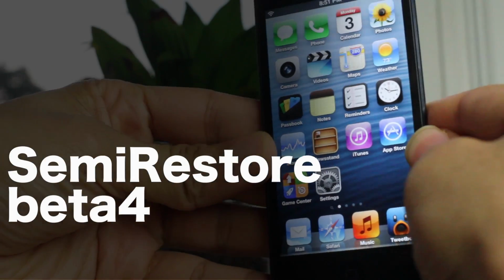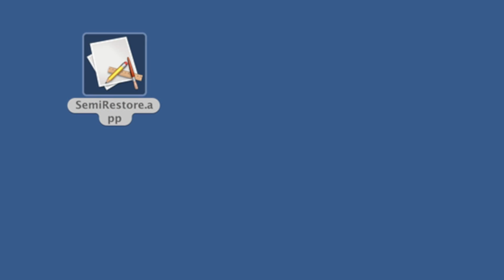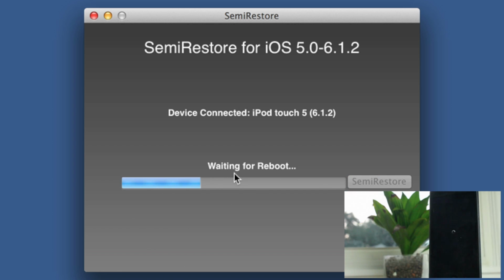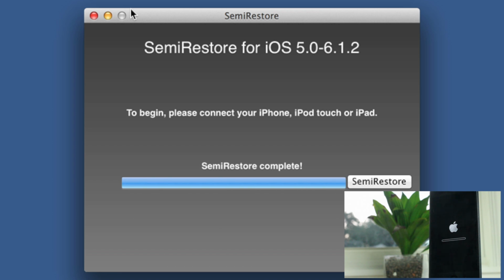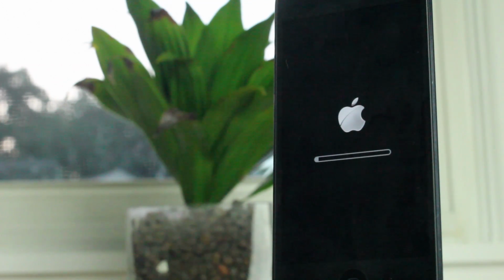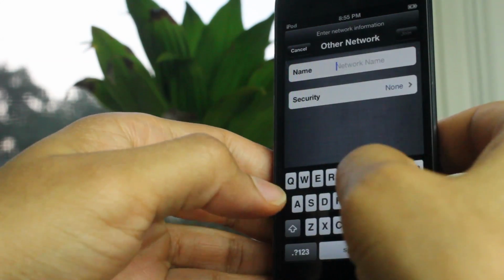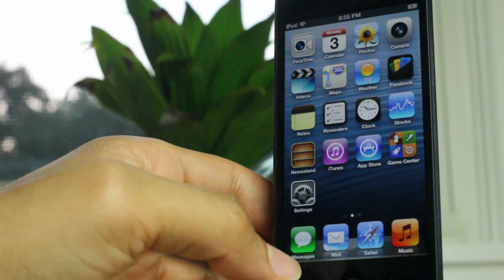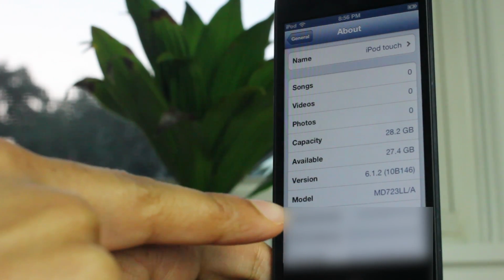SemiRestore beta 4 (preview)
Name: SemiRestore beta 4 (preview)
Description: A walkthrough of the new and improved SemiRestore. One click action.
Price: Free
Developer: CoolStar

About iDB